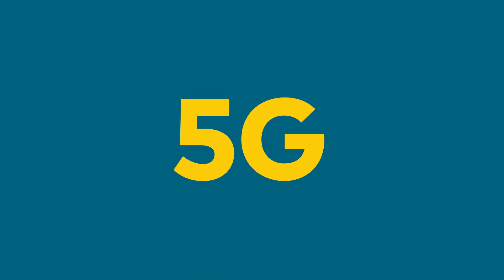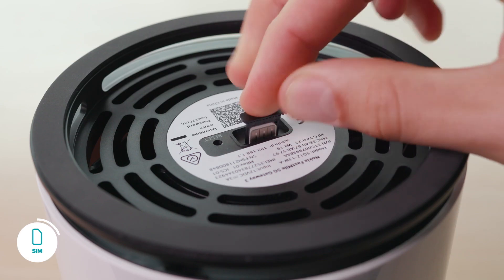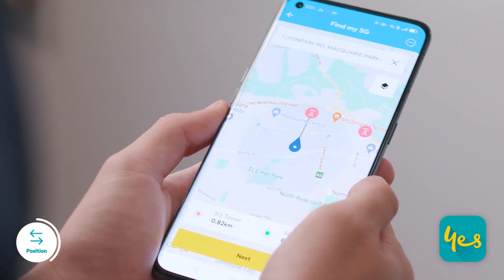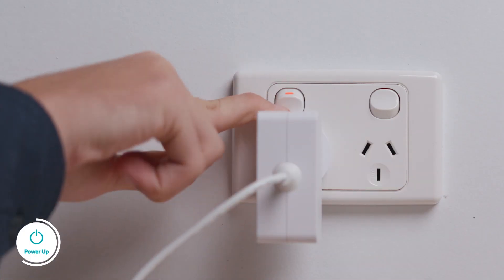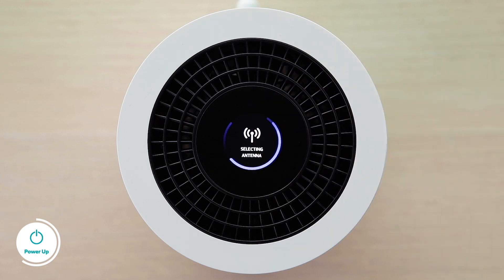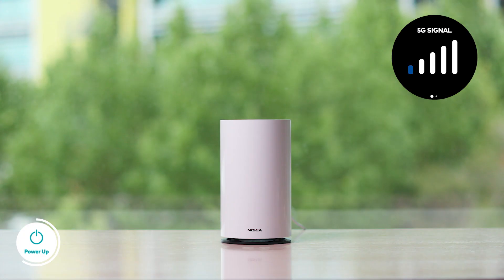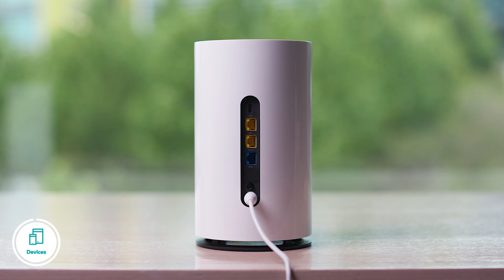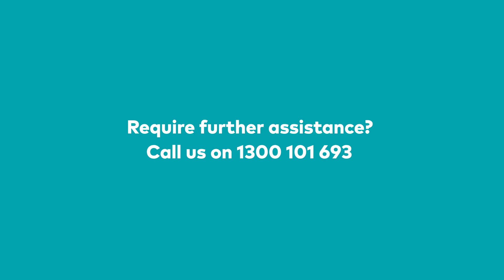5G Home Internet Setup | Gen 2 WiFi 6 Modem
Just got your hands on an Optus 5G Home Broadband modem? In this video we'll walk you through setting up your modem and how to find the best signal.